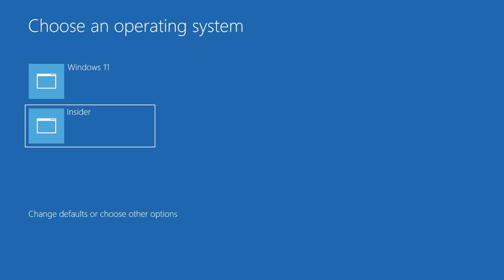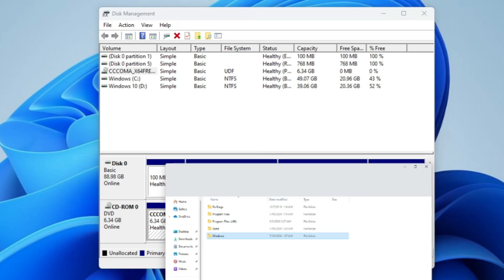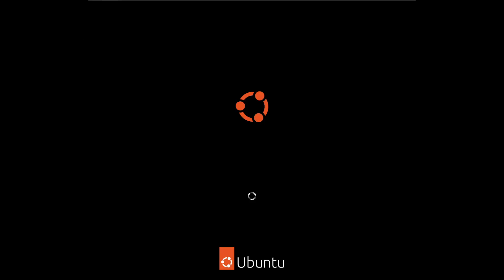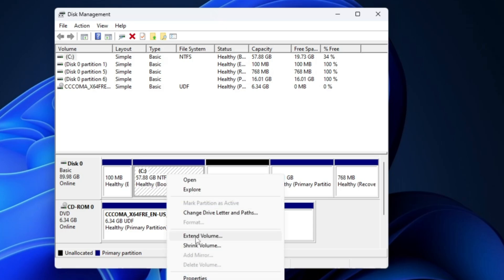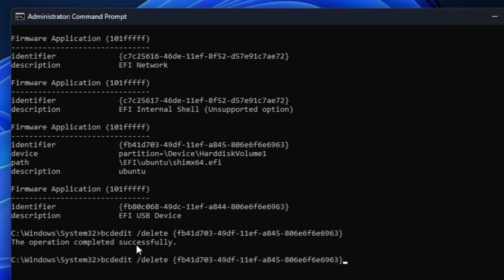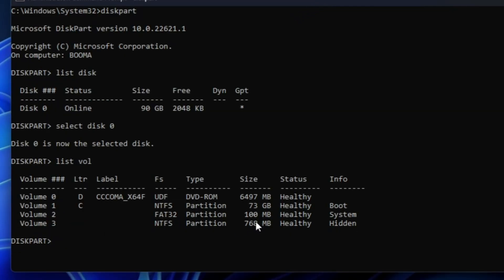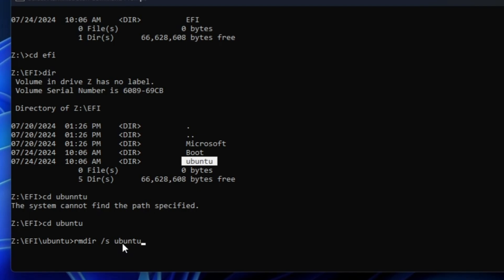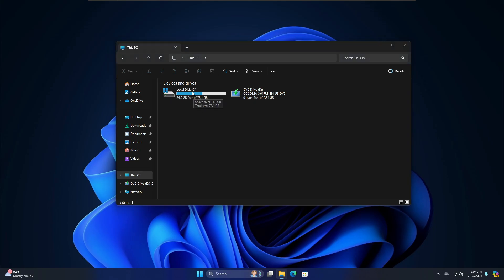How to REMOVE Any DUALBoot Completely - Linux, Chrome or Windows (2024)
if you are done using the dual boot and want to completely remove any dual boot then follow these easy steps.

🔽 Timestamps 🔽
00:00 - About Removing DualBoot
00:25 - How to Remove Dual Boot for Windows 10 and 11
02:46 - How to Remove Dual Boot Windows with Linux or ChromeOS
04:40 - How to Remove Dualboot from Boot Configuration

CMD Commands
 bcdedit /enum firmware
 bcdedit /delete (identifier no)

▬▬▬▬▬▬▬▬▬ஜ۩۞۩ஜ▬▬▬▬▬▬▬▬▬
▬▬▬▬▬▬▬▬▬ஜ۩۞۩ஜ▬▬▬▬▬▬▬▬▬

☑ Watched the video!
☐ Liked?